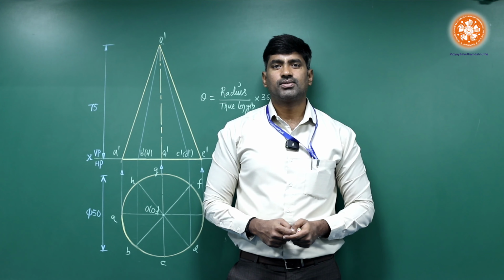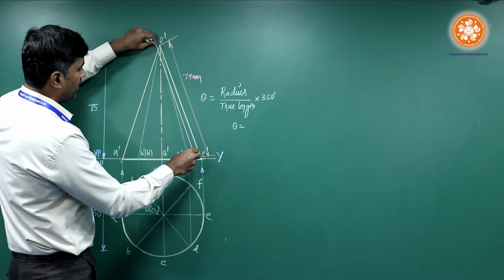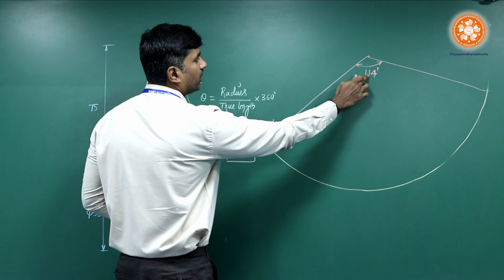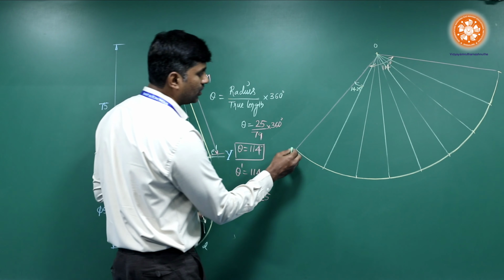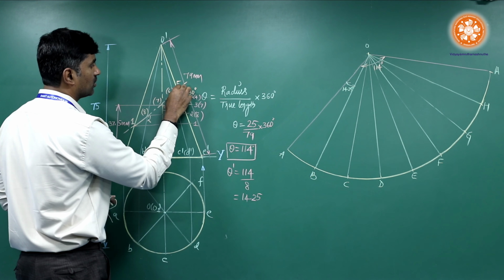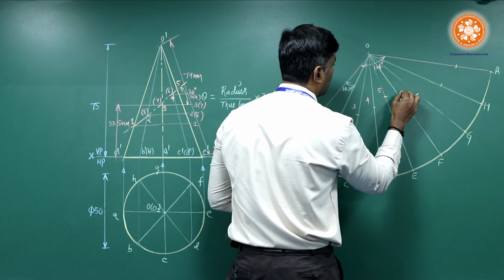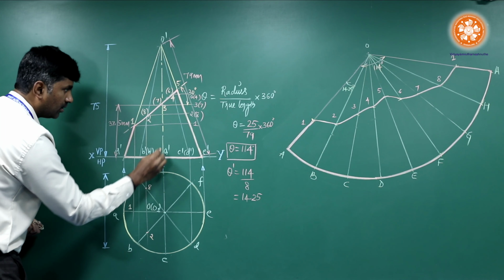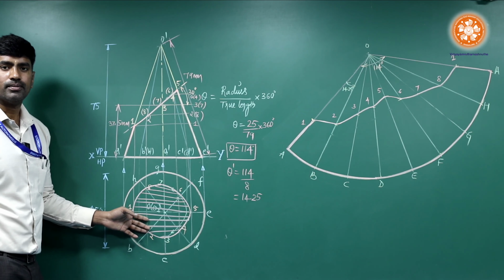BNMIT#Development of Lateral Surfaces#Cone#Mechanical Engineering#VBR